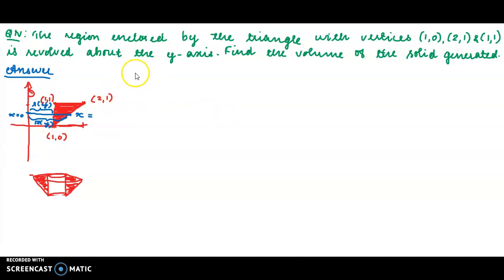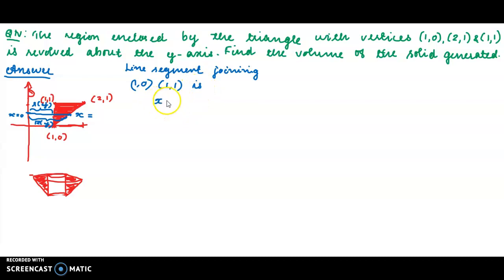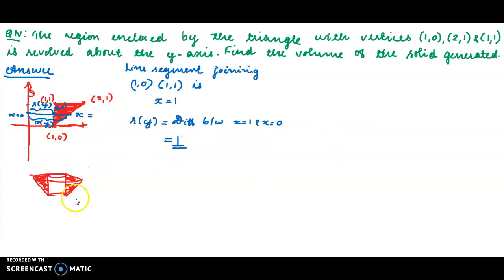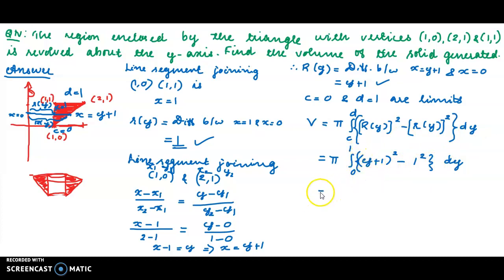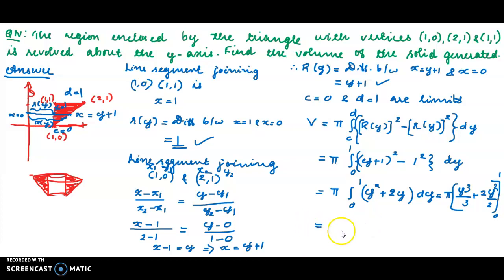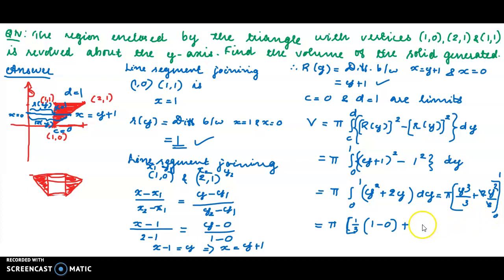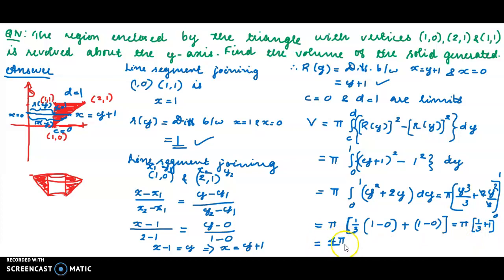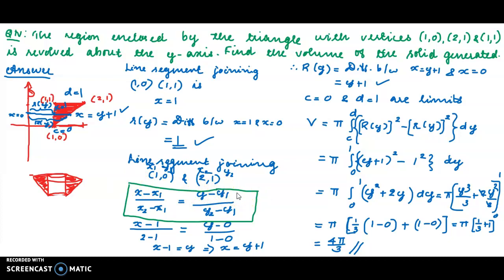Washer Method - Solid of revolution of a triangle